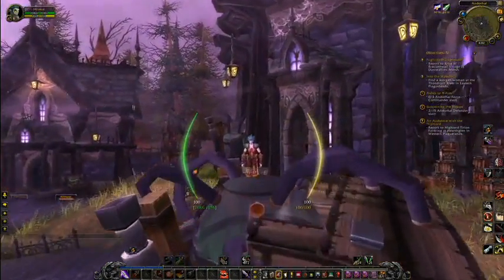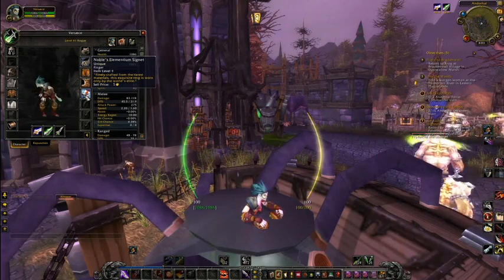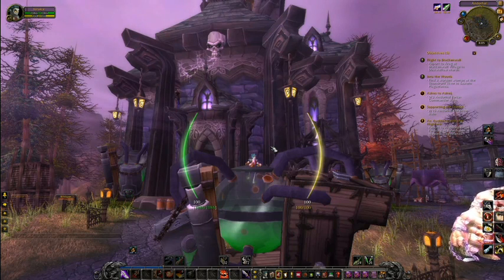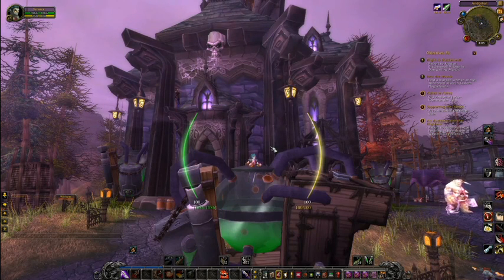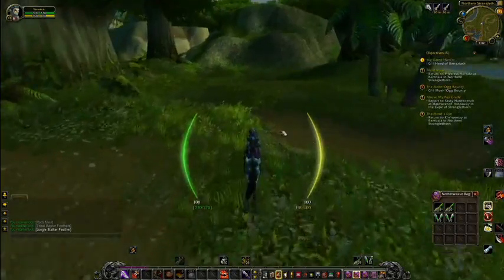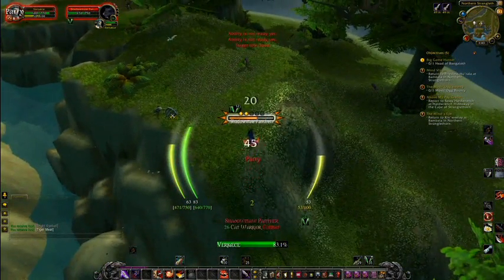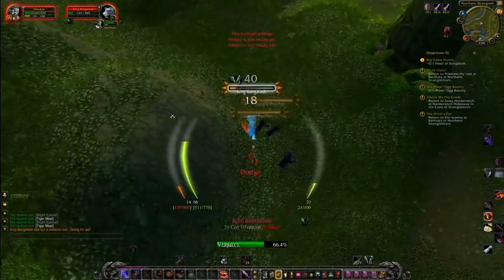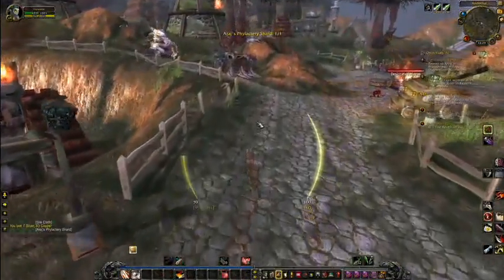WoW Ironman Rogue Level 41 and Physical Challenge 7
Versace has made it to level 41 in the Ironman Challenge for World of Warcraft and I release the 7th Physical Challenge, which is ironic because I am now the 7th highest rogue in the world in the challenge.  Included are clips of the murder of Bangladesh and Araj the Summoner.

Hope you all enjoy.  Keep fit.  Keep gaming.